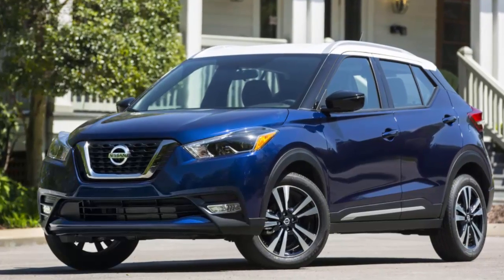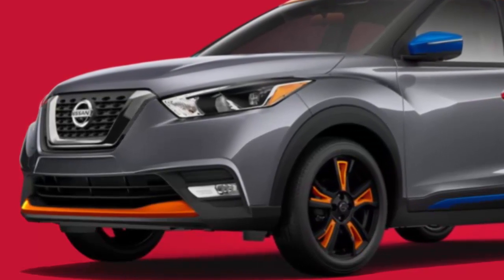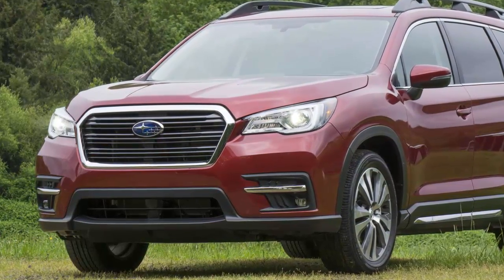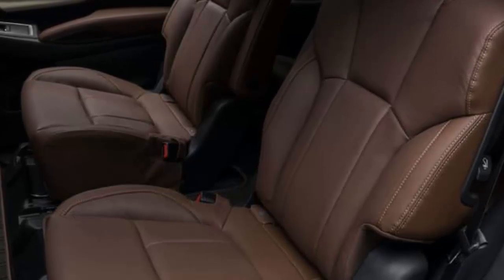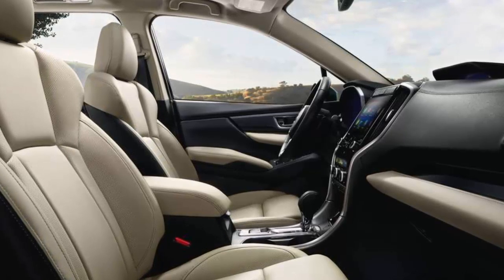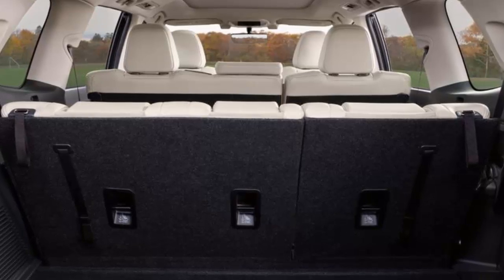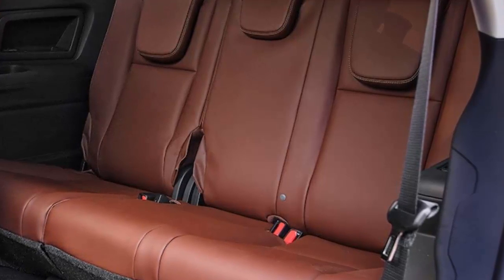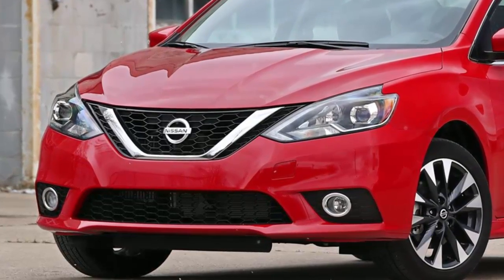Nissan Offers Color Customization for 2018 Kicks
Nissan is offering several color customization options for its 2018 Nissan Kicks model, which is derived from the innovative Kicks concept car that was designed at the company’s studio in Rio De Janeiro.

Source: tiresandparts.net